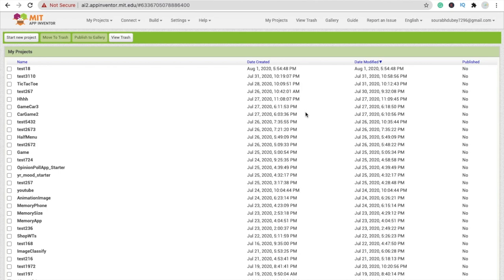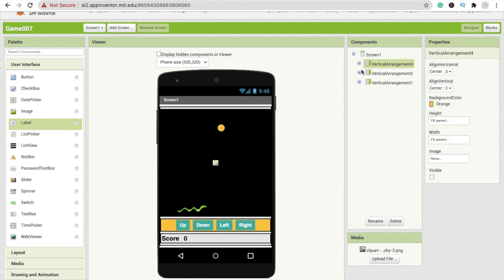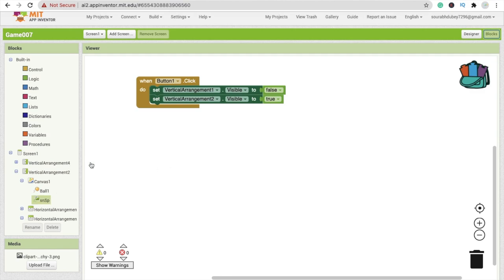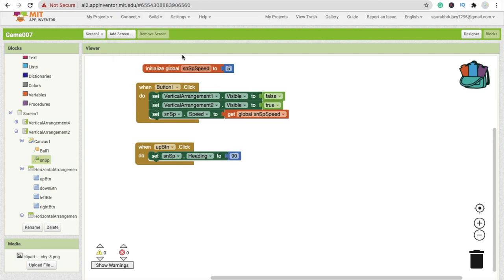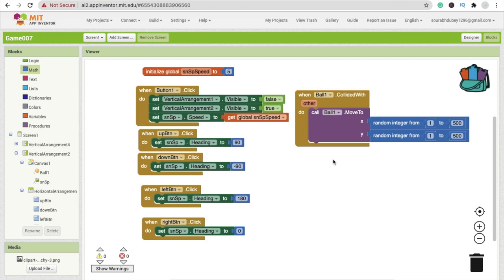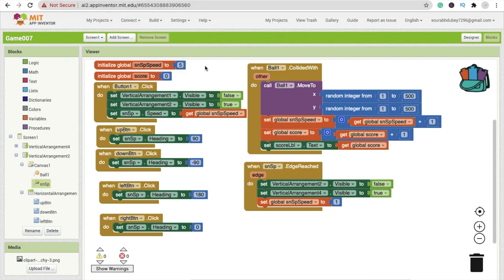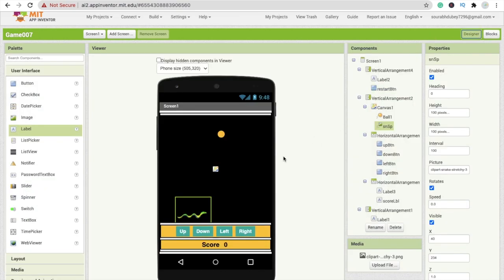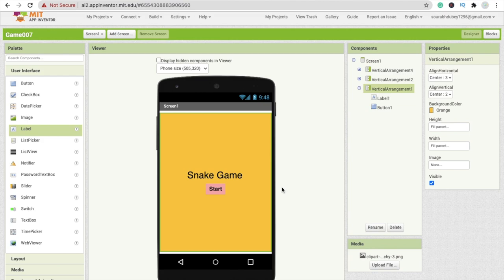How to make a Snake Game in MIT App Inventor 2 | Part - 2 [New Snake Game ]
how to make a tic tac toe game in mit app inventor 2
how to make a game on scratch step by step
mit app inventor game download
mit app inventor games
mit app inventor 2 games download
mit app inventor snake game
mit app inventor login
space invaders mit app inventor
space invaders ship sprite
space invaders bullet
app inventor bounce off sprite
oh my spikes
ai2 quiz
timestamp mit app inventor
app inventor stock market
how to create games in mit app inventor
mit app inventor rpg game
mit app inventor air hockey
mit app inventor rocket